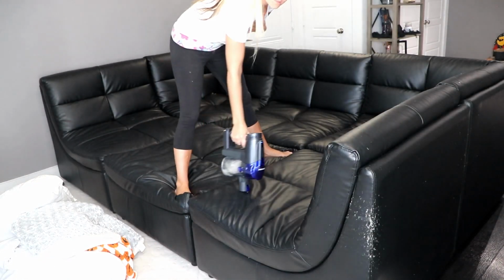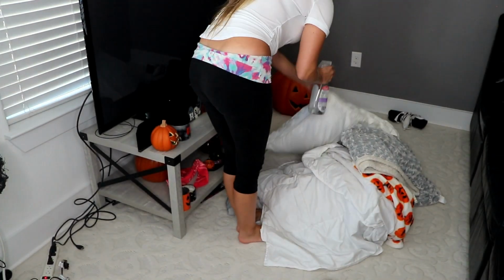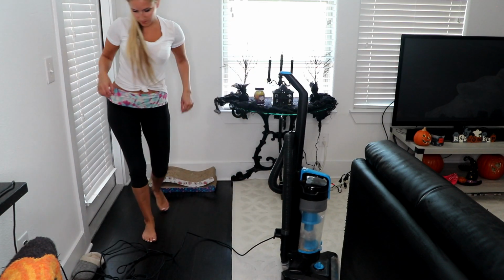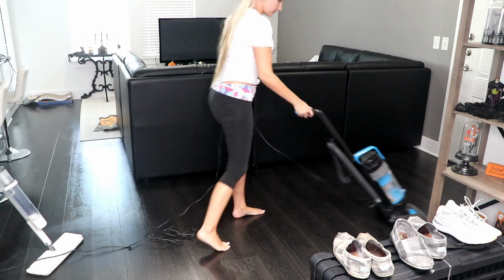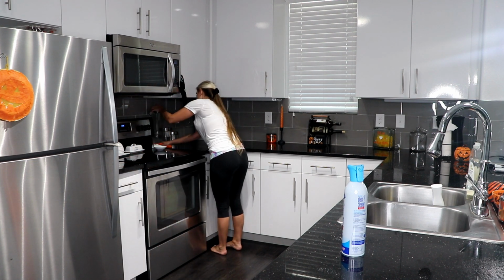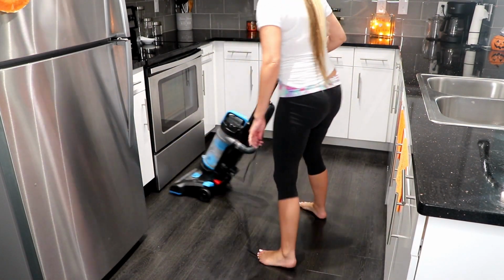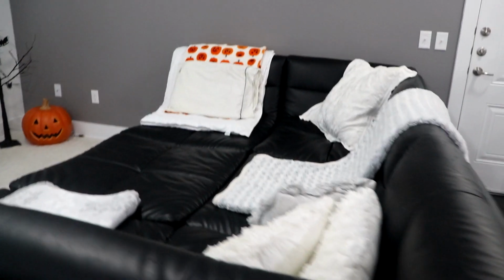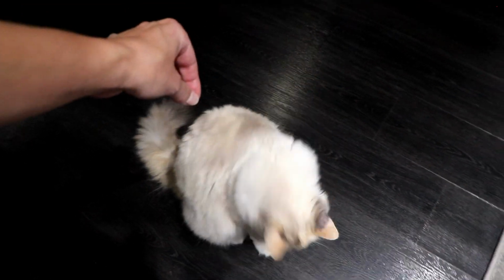Sunday Clean With Me Gypsy House Wife Cleaning Motivation ♥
HAPPY SUNDAY YALL! Sunday Cleaning Motivation Gypsy House Wife Clean With Me. In today's video im going to be cleaning my couch and a few other thing's around my apartment. I didnt clean the entire apartment only because i was in a rush so i didnt have time to clean my bedroom and bathroom.. But i hope yall enjoy this cleaning motivation video regardless! Remember yall, a clean home is a happy home!

Links to our couch
Overstock (our color)
(comes in pumpkin color, grey and white.. but grey & white are sold out)

This is the only link i could find for a vacuum similar to mine with the same brand name.. But you can definitely search around and find an affordable one! This one is almost like mine but different